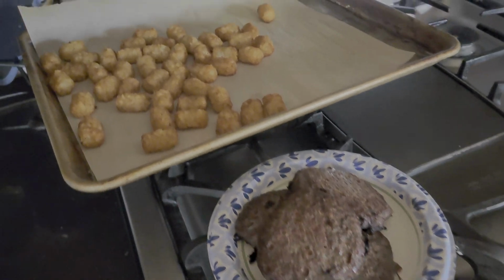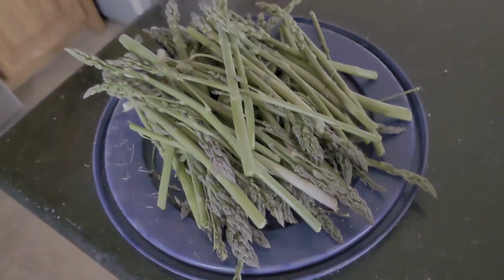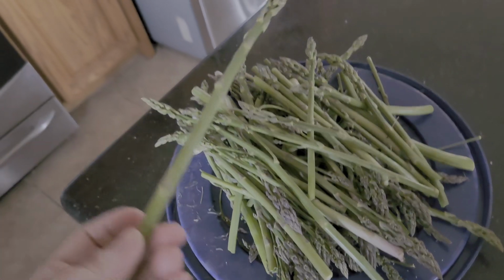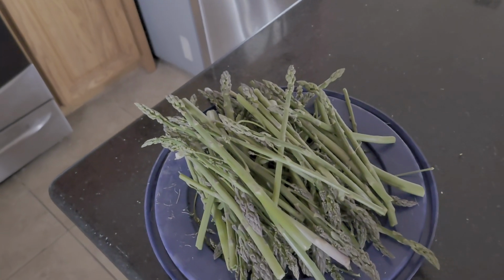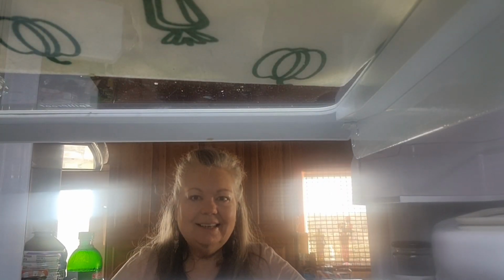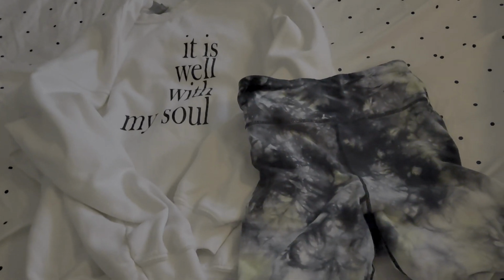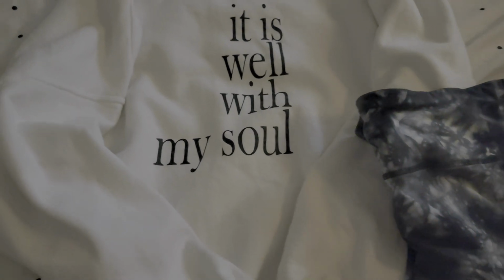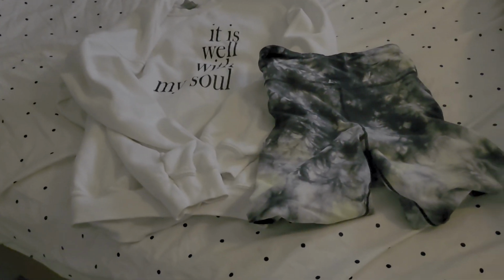Wednesday-Simple Everyday Lifestyle- Daily Outfit Inspiration Getting ready for Fashionistas Party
Sharing a sneak peek of my day I ended up falling hard face down in the dirt. Got up and kept moving. sharing some cooking (meal prep) and some gardening ( fresh asparagus) Talked about falls and injuries for seniorcitizens